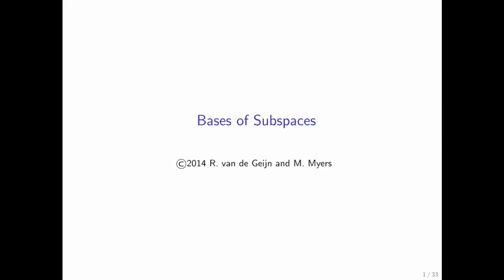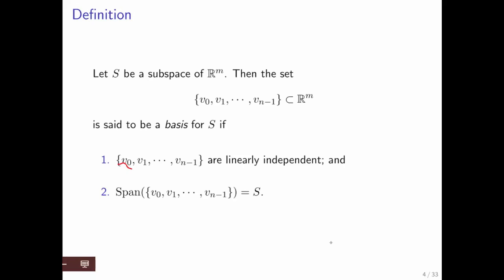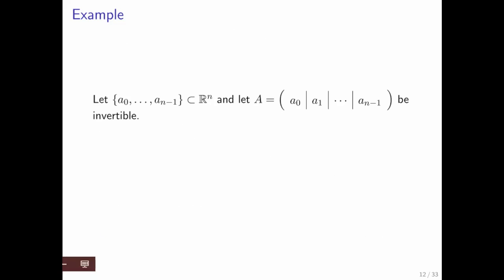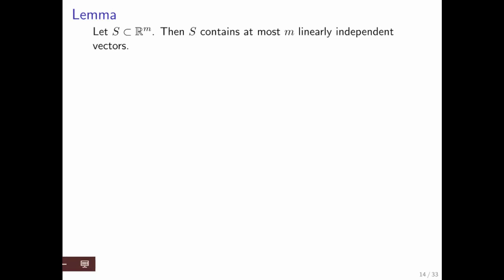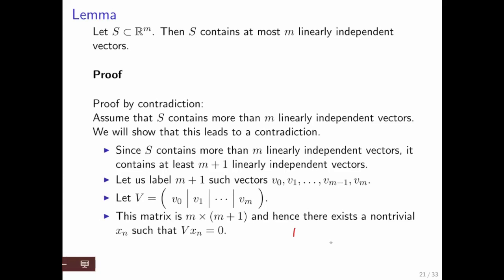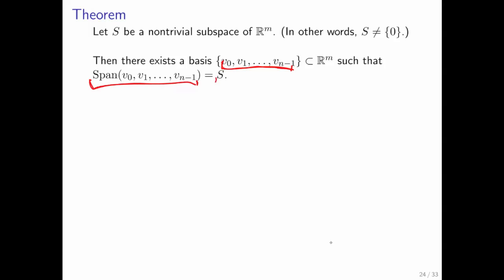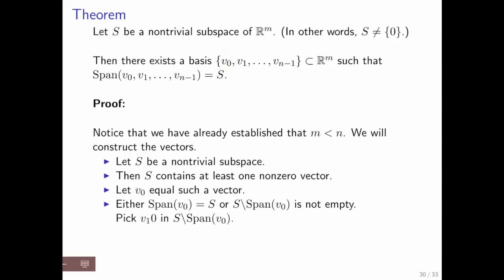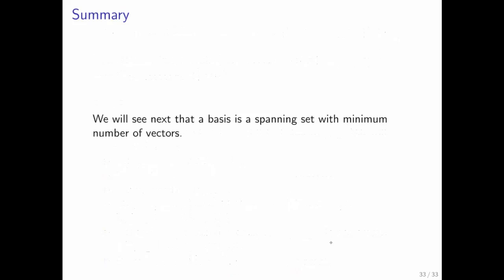9.5.3 Bases of Subspaces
9.5.3 Bases of Subspaces